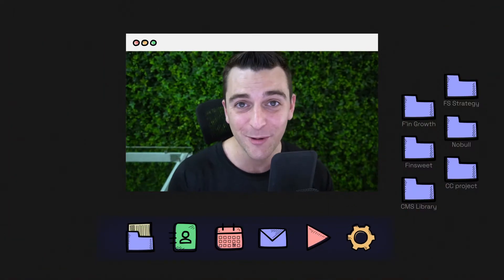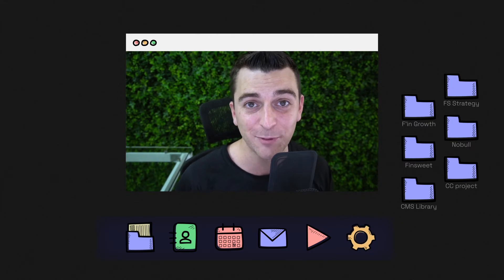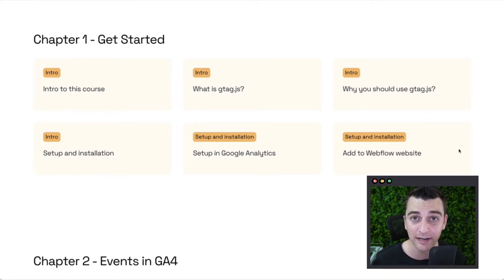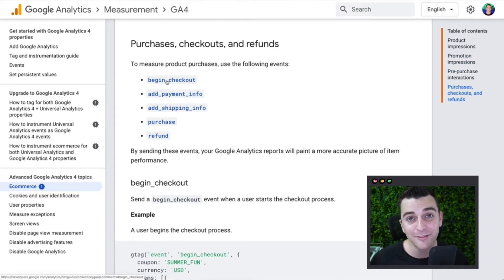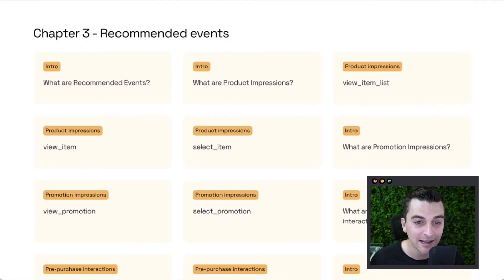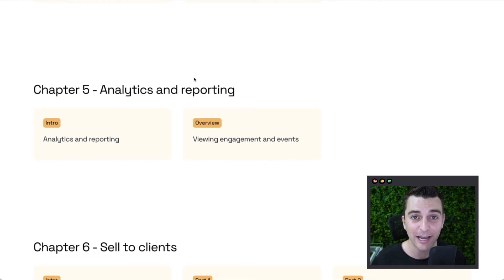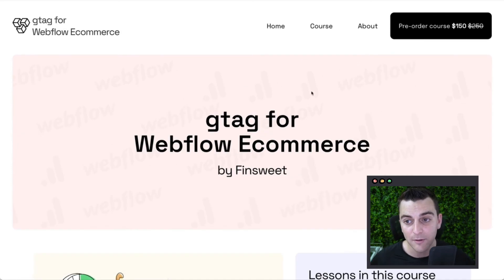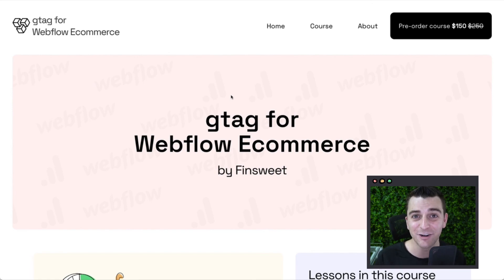gtag for Webflow Ecommerce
👉 Secure your spot Walkthrough videos are currently in production. So, the pre-sales offer lasts only until the tutorial videos go live!

Learn how gtag works, and send enhanced eCommerce data to Google Analytics (GA4). Review, understand, and copy-paste custom gtag scripts that give useful insights about any eComm website.

This course contains 6 chapters, 50+ lessons, custom javascript code, walkthrough video tutorials, and cloneable that will turn you into a gtag Pro! 💪

Social Profiles 🤘